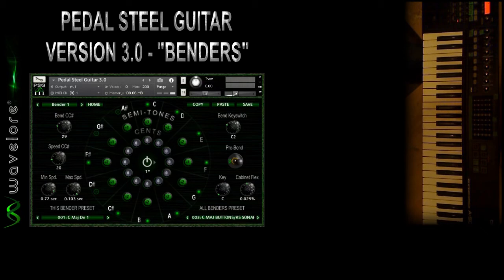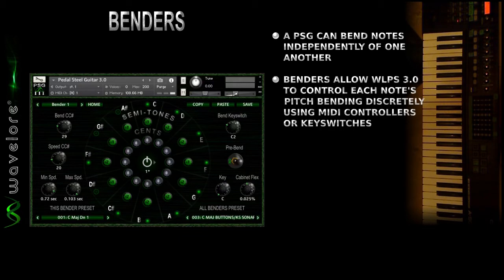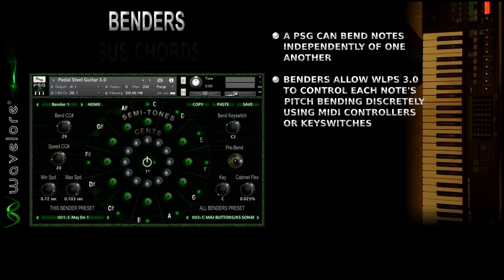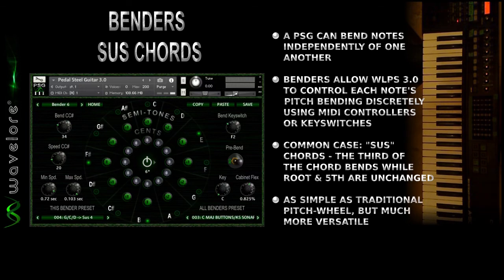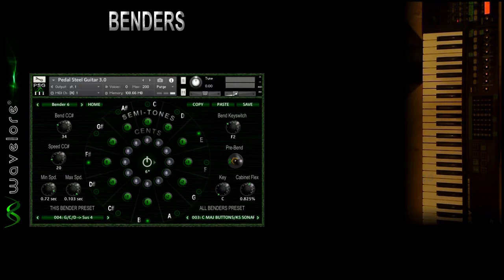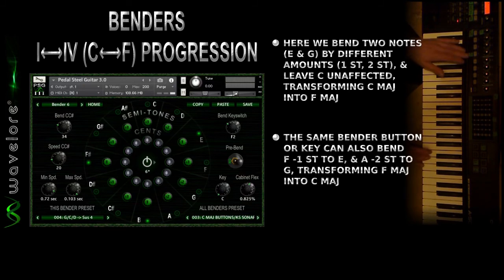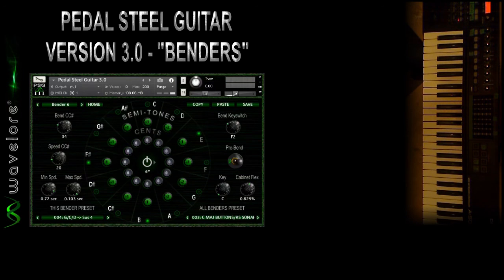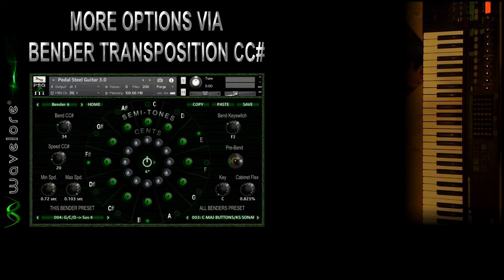WLPS 3.0 - BENDERS - Part 1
A demonstration of a key feature in version 3.0 of the Wavelore Pedal Steel Guitar: "Benders" - keyswitches/MIDI controllers which invoke the characteristic polyphonic pitch bends that make the PSG such a beautiful, expressive, and unique sound. I'll explain what they are and how they work, demonstrate 10 easy-to-use bender presets, and touch on a couple of re-configurations that can quickly alter those settings to your specific needs.

Designed for Native Instruments' Kontakt 5 sampler and higher, this beautifully expressive and realistic sounding virtual Pedal Steel Guitar will be available Summer of 2021 at limited-introductory sale prices starting at USD $49.99 for the lite version.

While version 3.0 is being completed, version 2 will remain on sale for $49.99 until the upgrade is released, and owners of version 2 will receive a FREE upgrade to the Lite version 3.0, with a generous crossgrade price of USD $29.99 to the Full version 3.0. Whichever version suits you best, there's never been a better time to become a user of one of the most innovative virtual instruments out there!

for further details